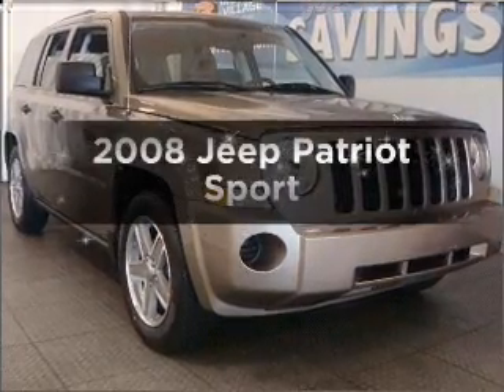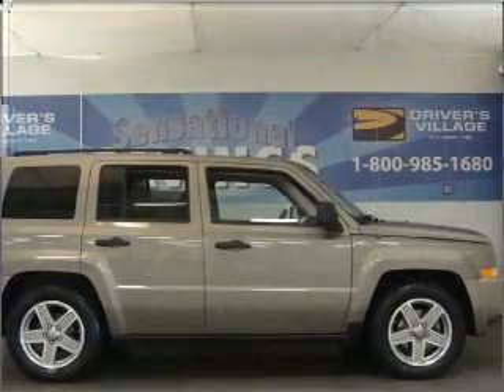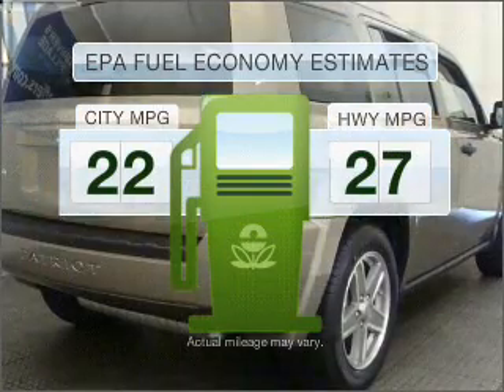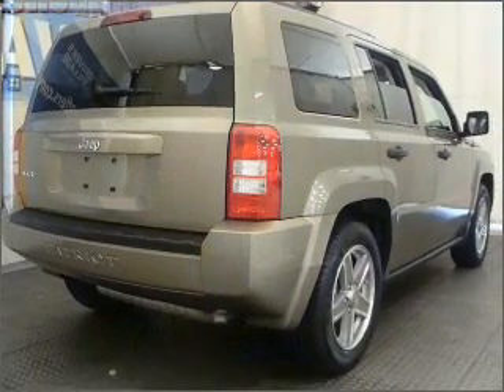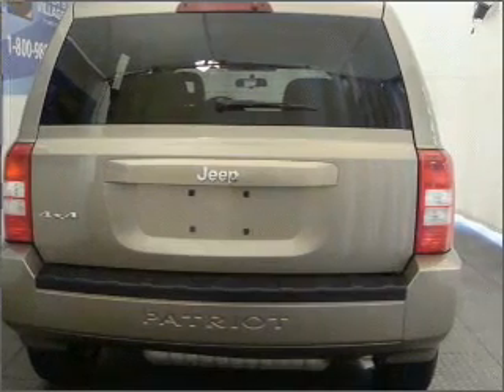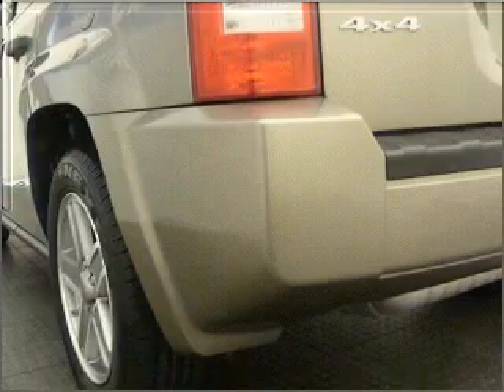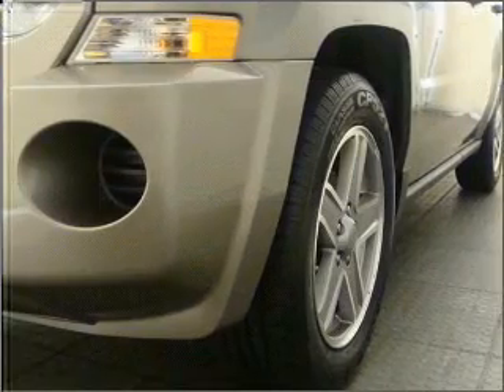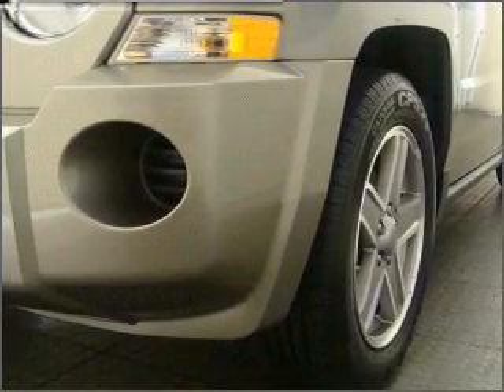2008 Jeep Patriot - Cicero NY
Year: 2008
Make: Jeep
Model: Patriot
Engine: 2.4 liter inline 4 cylinder 16 valve
Transmission: Automatic
Exterior: Tan
Miles: 34991
Driver's Village